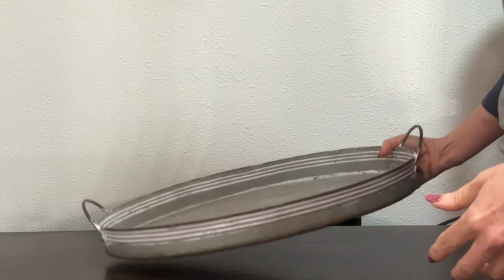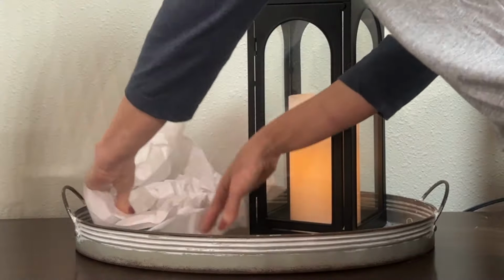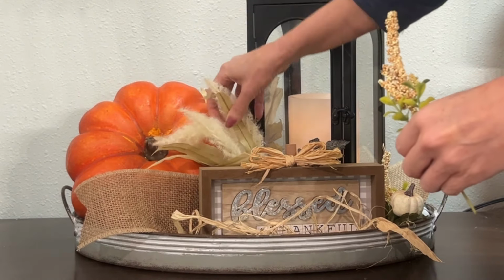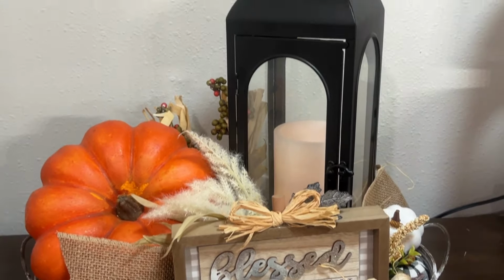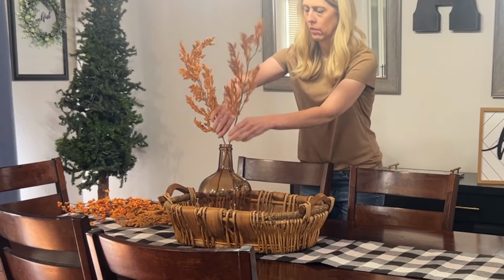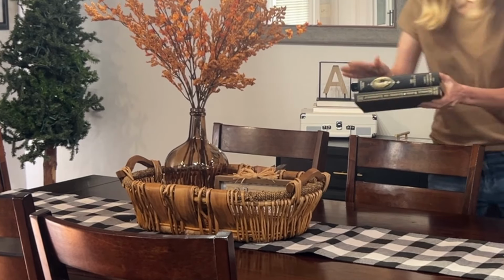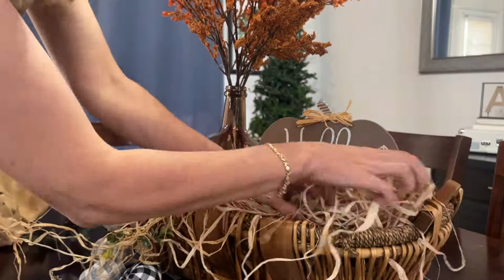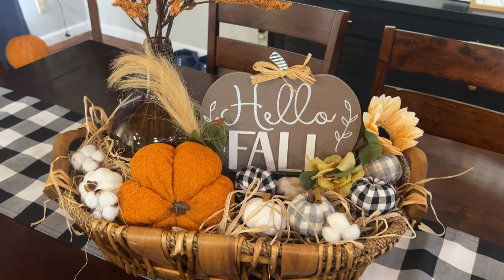Upcycle Old Decor for Centerpieces - Easy DIY Decorating Fall Centerpieces on a Budget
Discover simple and budget-friendly ways to transform your old fall decorations into stunning centerpieces by repurposing what you already have. Learn how to repurpose pumpkins, leaves, and other fall items for a fresh, festive look. Perfect for Thanksgiving, or any fall gathering.